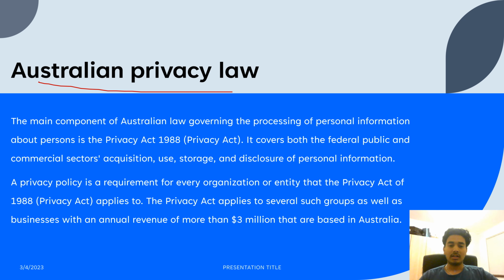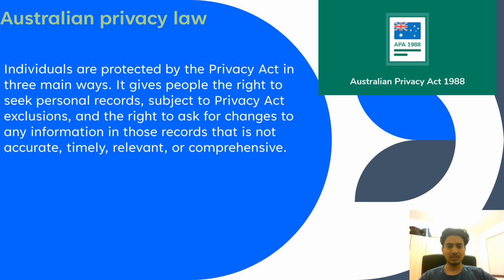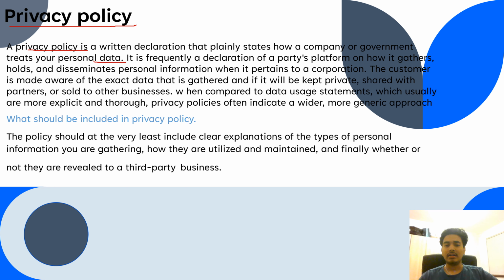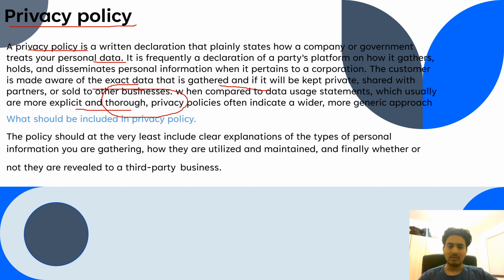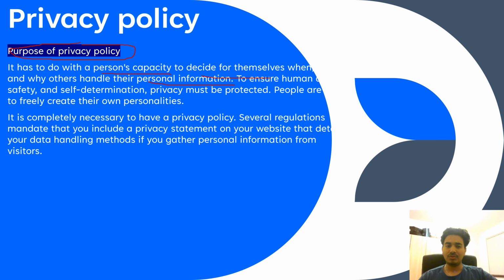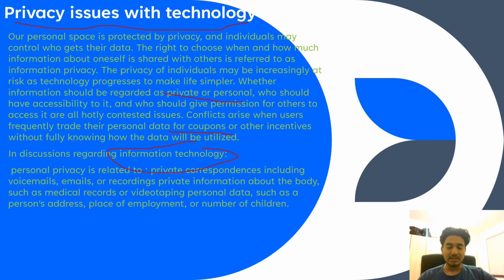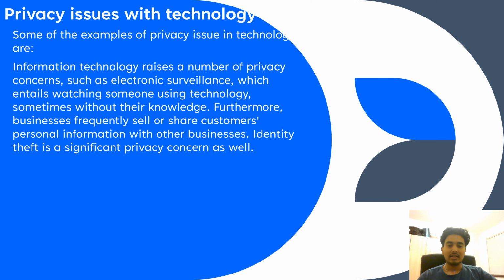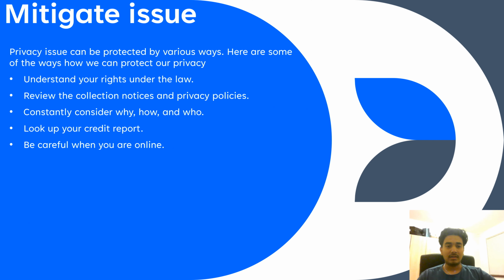Australian privacy policy